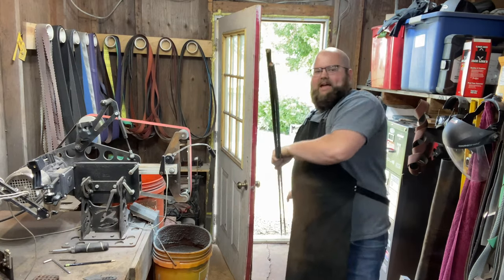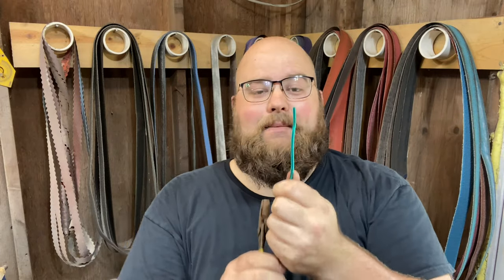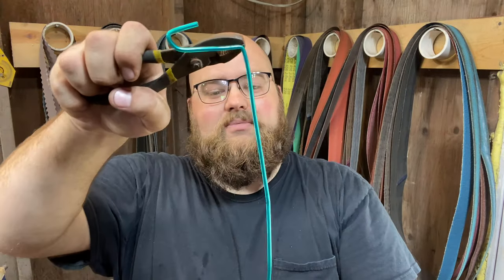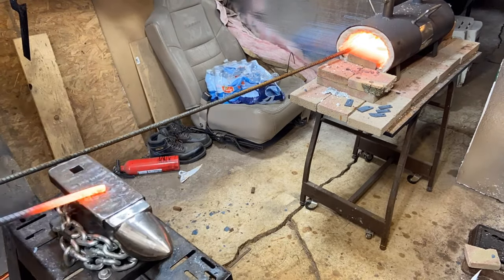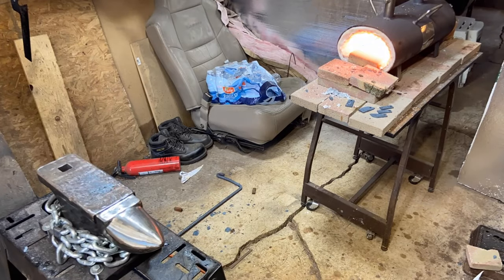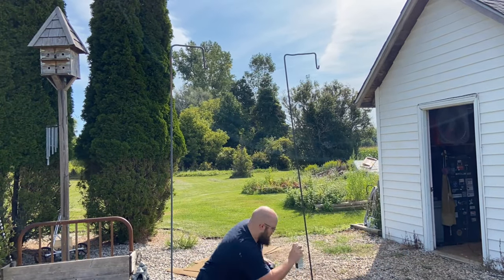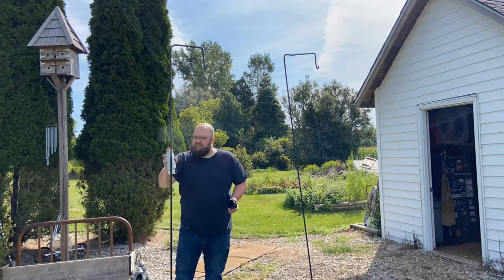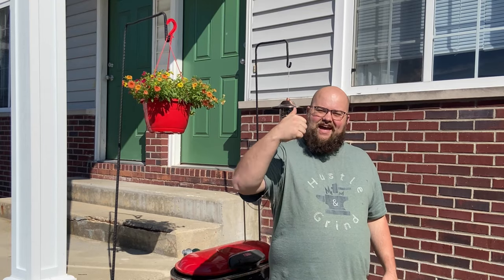Forging a Shepherd Hook out of Rebar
Sometimes when you need something it’s better to put in the hours and make it. These shepherd hooks were a blast to make and were a quick/easy project. Check out the links below to support my small knife making business.